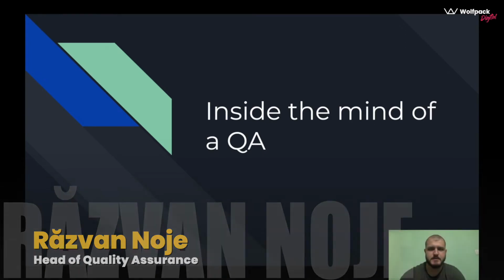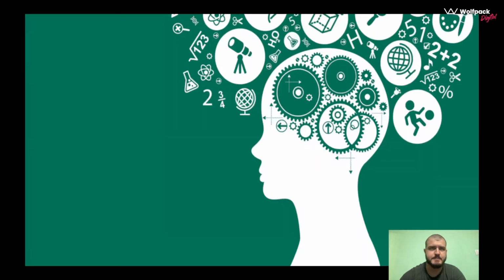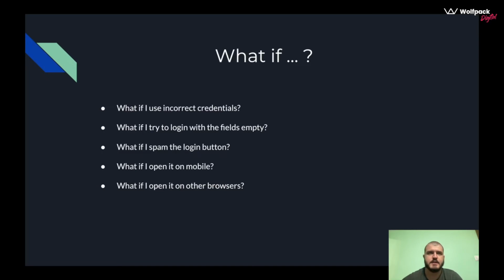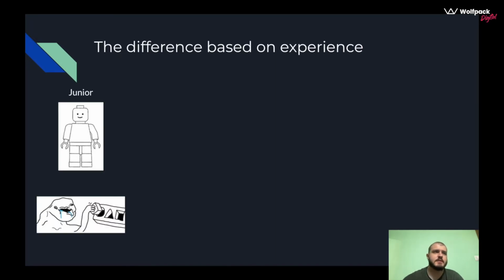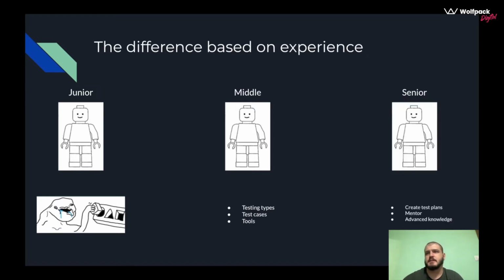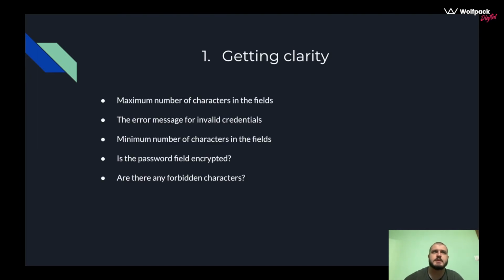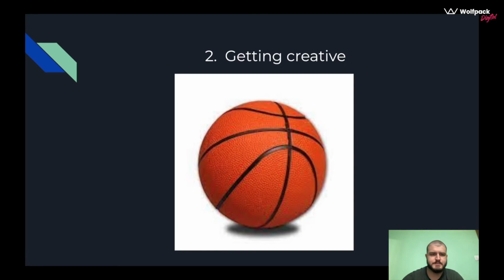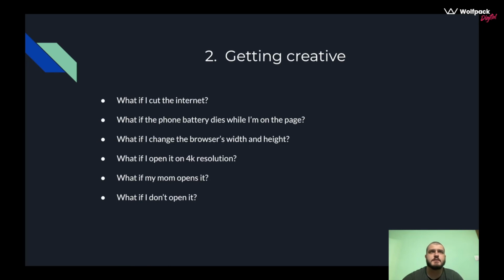Inside the mind of a QA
Building software apps can not be done without QA. But being a QA requires a special mindset where you need to take into consideration every aspect of the app.

How does the QA find such obscure and interesting bugs all the time? They say a magician never shares its secrets, but in this video, you will find out how the QAs think when it comes to testing apps.